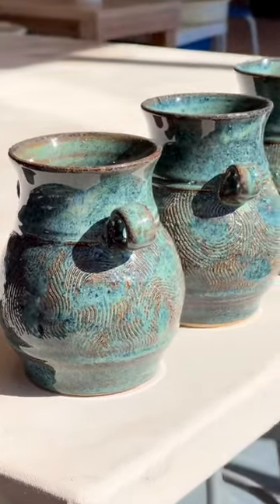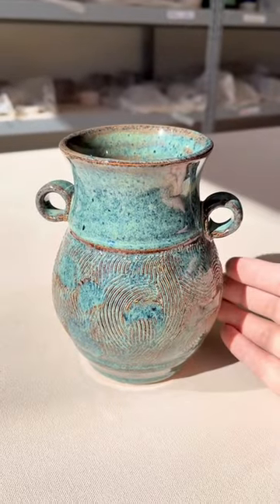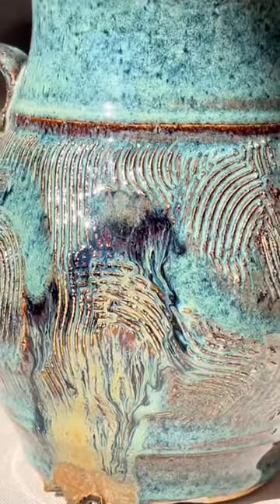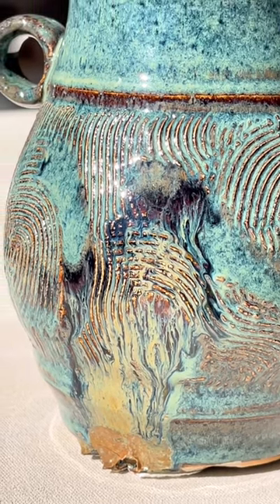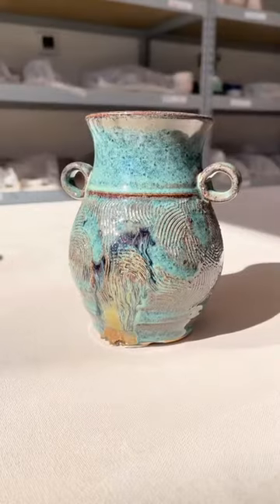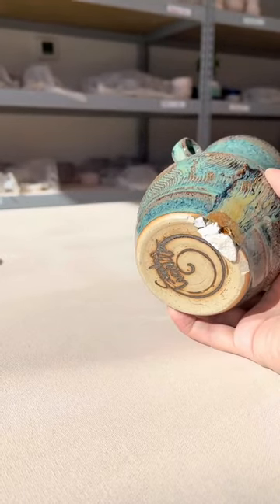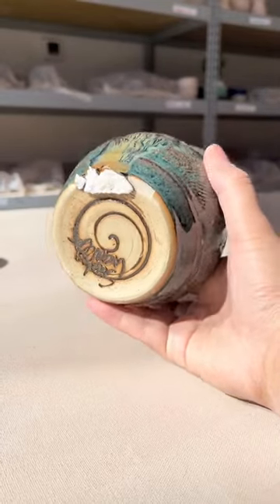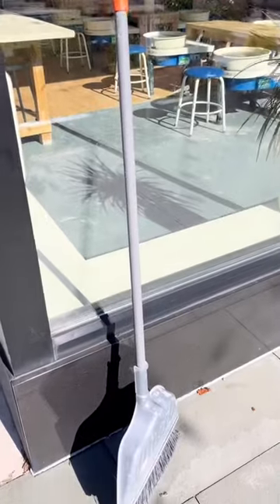RIP Pot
Gone too soon 😔😔

This is a reupload from my TikTok page @sarmics.pottery from 8/14/22.